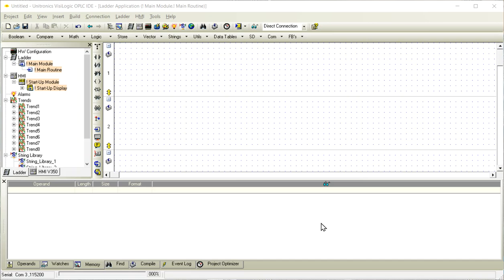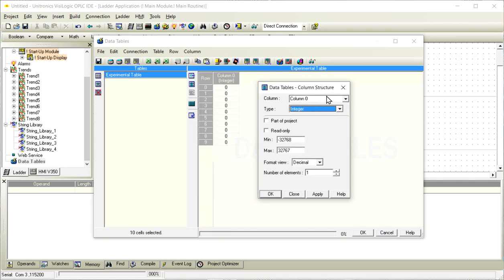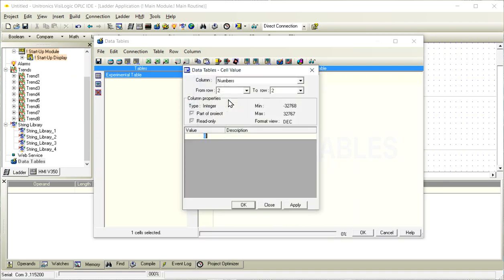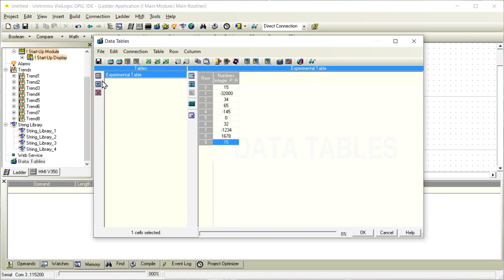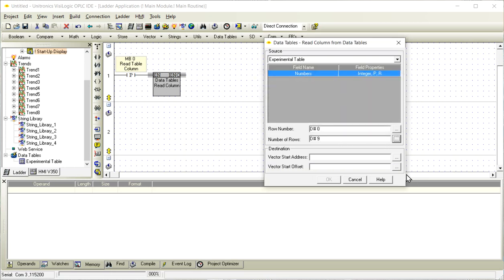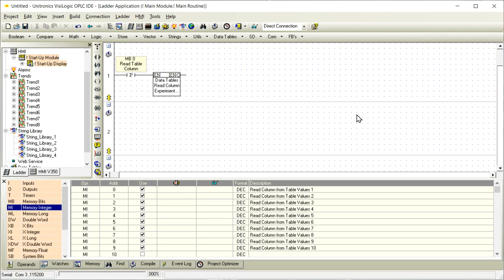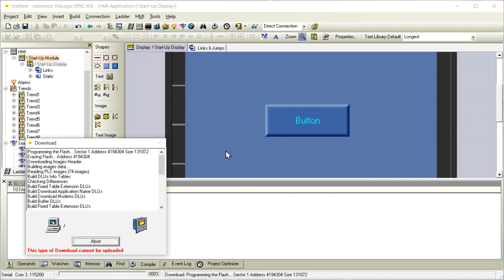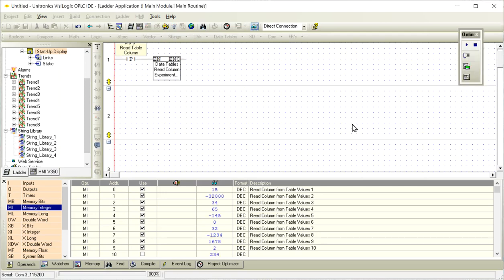Data Tables Used to Load Memory Locations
Using data tables to load memory locations in Visilogics